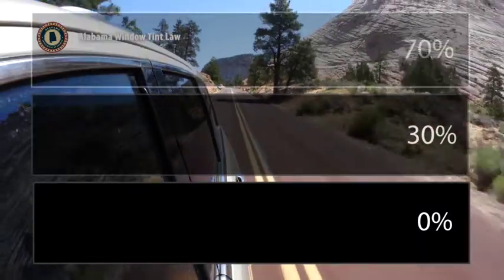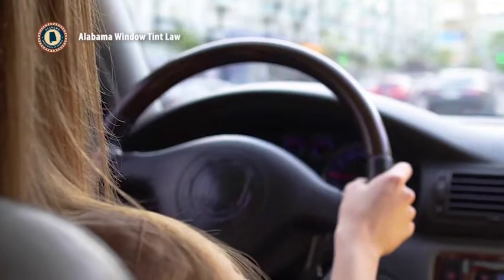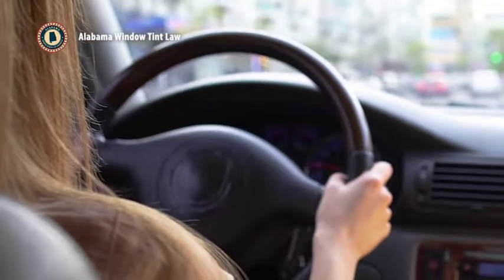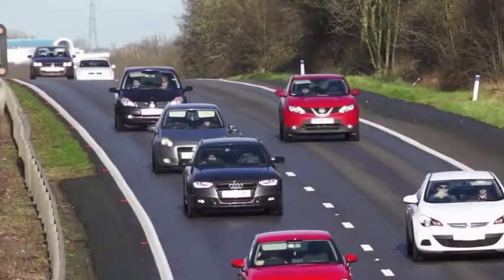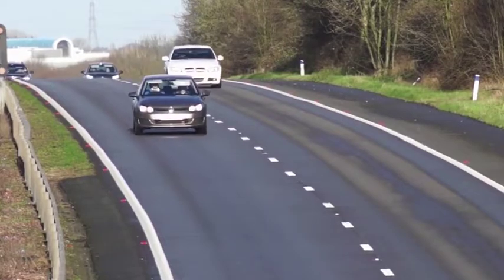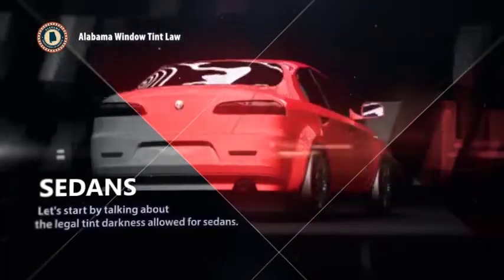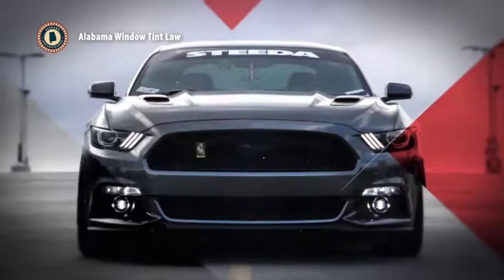Alabama Window Tinting Law - What You Need to Know for 2019 and 2020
Although the laws can change at any time...It's important to be fully aware of the Alabama window tinting laws that the state enforces if you are looking to get a vehicle with tinted windows or have tint installed.

There are regulations as to how dark or reflective tint is allowed in the state, and the last thing you want to do is tint your vehicle's windows only to find out they don't meet the legal requirements for the state of Alabama.

Our video shares a complete overview of the Alabama window tinting laws so you don't make the costly mistake of getting a vehicle with illegal tint, have improper tint installed, or run into legal trouble because you've been caught driving with it.

We break down what tint darkness is and what the legal specifications are in Alabama.

And, we go over the specific legal requirements for window tinting for sedans, and then for SUVs and vans.

Check out this video today for what you need to know on Alabama window tinting laws.

There are many rules and regulations regarding automotive window tinting in the state of Alabama.

Knowing what the Alabama Window Tinting Laws (AL) cover can help you avoid headaches and potential legal troubles.

So, keep watching to get an overview of these regulations and insights about the tinting laws in the state.

TINT DARKNESS 101
What is the legal window tint darkness in Alabama?

The amount of visible light that is able to enter through your car windows is measured in a percentage called the VLT, or Visible Light Transmission.

The higher the VLT the more light will be allowed to pass through the glass. So, for example, a 70% window tint film will allow more light to pass through your windows than a 30% tint film.

If a car has a 0% tint this basically means that 0% of the outside light will pass through the tinted windows.

Always keep in mind that the percentage of light allowed through your windows and glass in Alabama will most likely be different than the other 49 states and is very specific.

Believe it or not, states have different laws for regular cars (Sedan) compared to SUVs or vans.

SEDANS

Let's start by talking about the legal tint darkness allowed for sedans.

Windshield: Non-reflective tint is allowed on the top 6 inches of the windshield.

Front Side windows:  up to 32% tint darkness allowed

Back Side windows:  up to 32% tint darkness allowed

Rear Window:  up to 32% tint darkness allowed

SUVS AND VANS
Now let's go over the legal tint darkness for SUVs and vans.

Back Side windows: Any tint darkness can be used.

Rear Window: Any tint darkness can be used.

OTHER RULES
There are many other rules set in the state of Alabama regarding window tint. Which of these extra rules and regulations should you know about before getting behind the wheel?

Side Mirrors: No restrictions..

Restricted Tint Colors: All tint colors are allowed in Alabama

Certificates: Manufacturers of the film must certify the film they sell in the state and the driver is required to have the certificate in his/her possession.

Stickers: The sticker/label of compliance to identify legal tinting is required between the film & glass on each tinted window.

Medical Exceptions: Alabama permits medical exemptions for special tint. For more details about the specific terms of the exemption, consult AL state law.

You now have an understanding of the tint laws in the state so you can make an informed decision before having tinting done on your vehicle.
If you have any questions, get in touch as we're happy to help you get a better understanding of your local tinting laws.